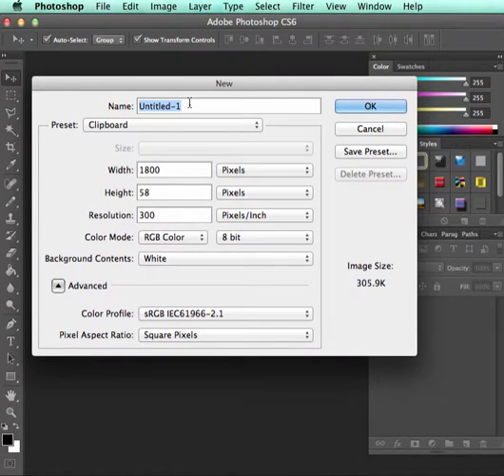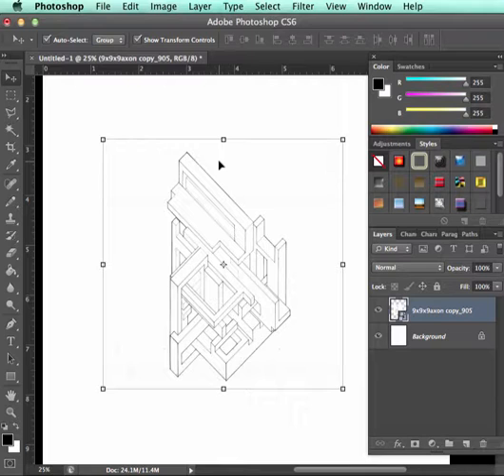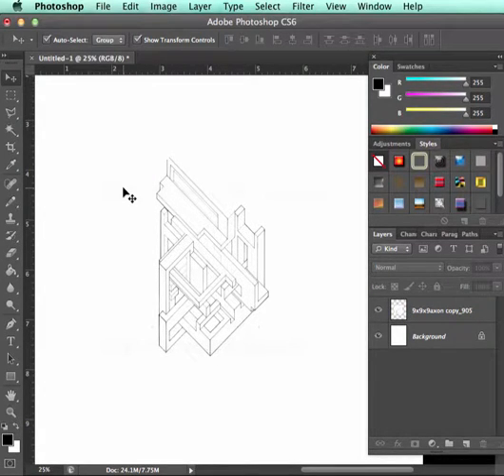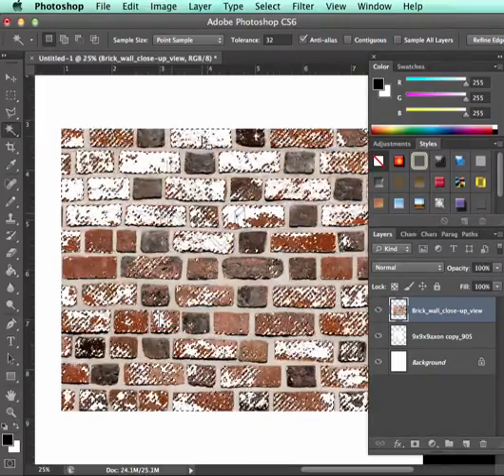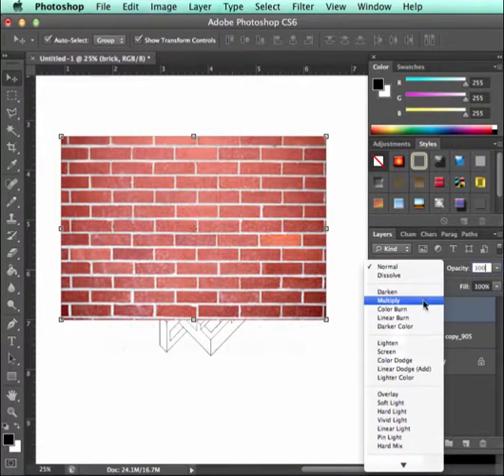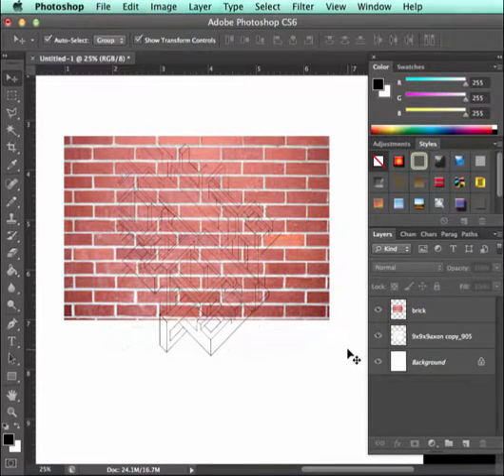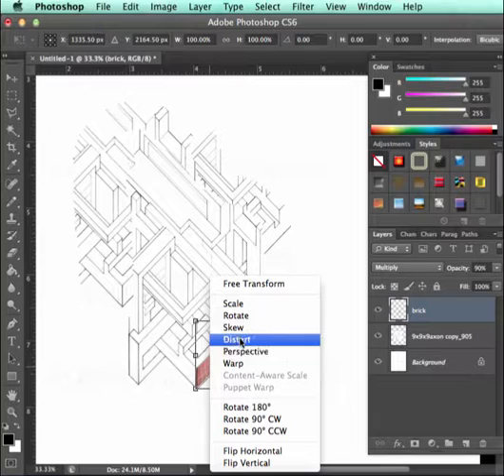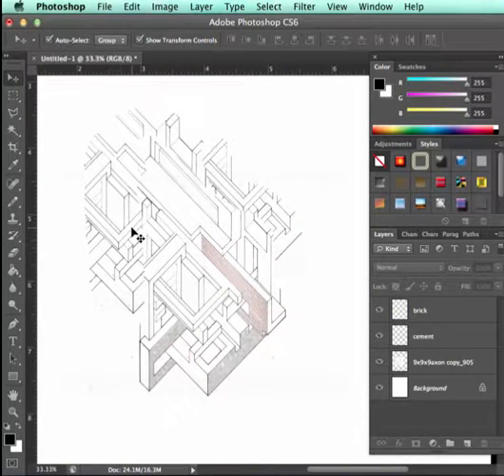Introduction to Photoshop